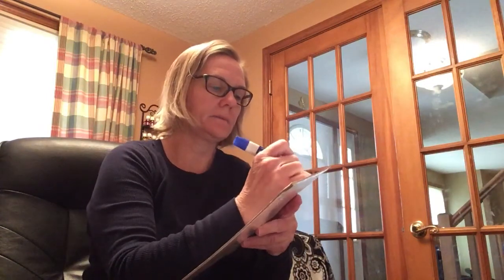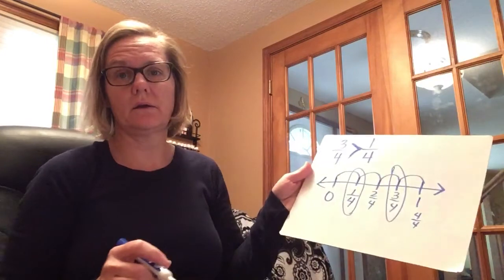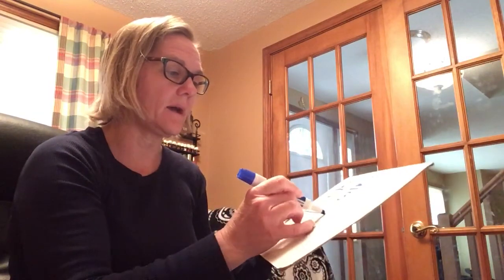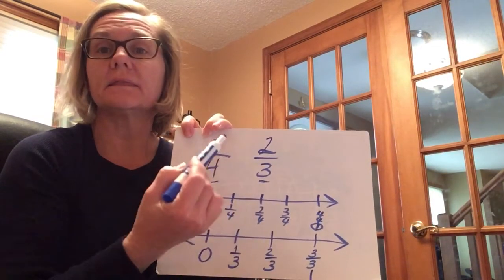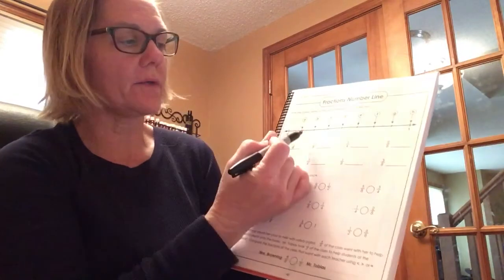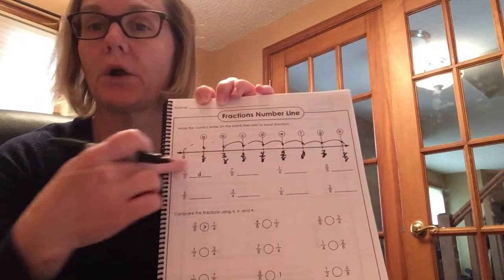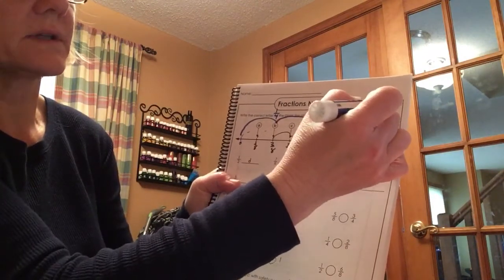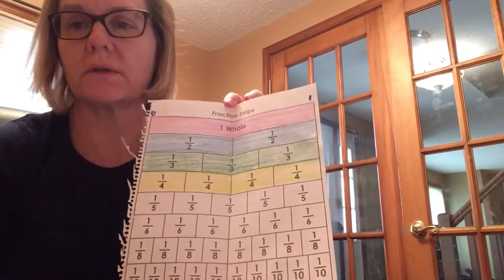April 26, 2020